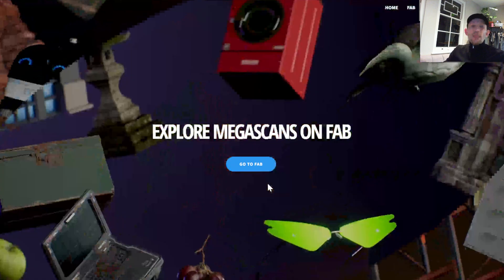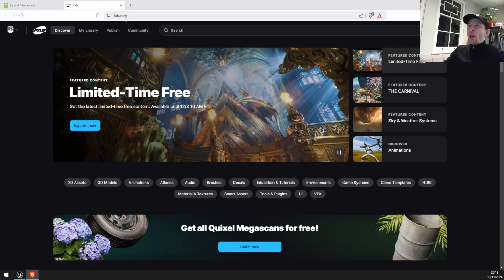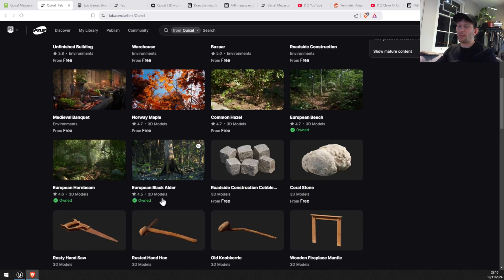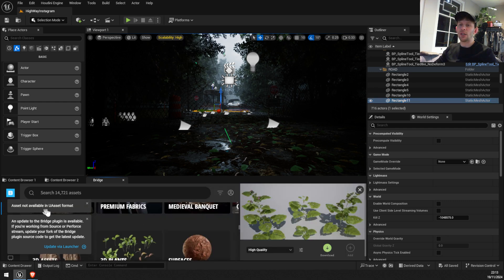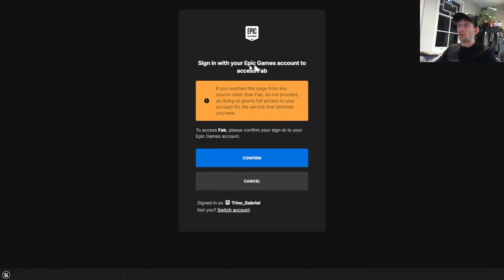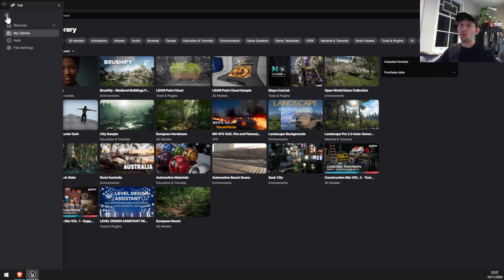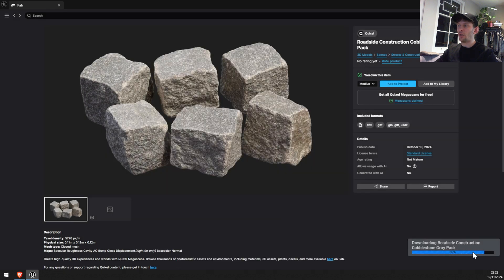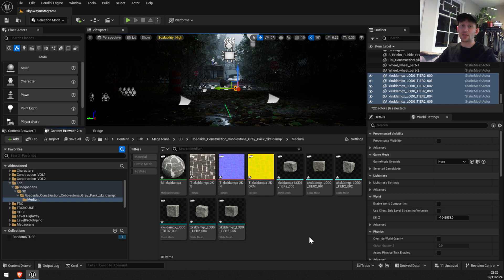How to Claim All Quixel Megascans Assets for Free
Hi, If you are new to my channel, I'm Gabriel VFX Generalist working in film industry. Some of my work included feature films such as” Barbie”, “Wonka” and “Thor Love and Thunder” and more.

In this video, I'll show you how to add all Megascans assets to your FAB account, in just few minutes. As you probably might know by now Quixel Megascans will no longer be free after 2024, but if you CLAIM all the assets you can have them to use it anytime. As well with the release of FAB and its new plugin for Unreal, the original Quixel Bridge no longer works.